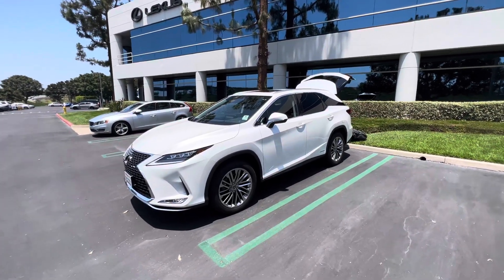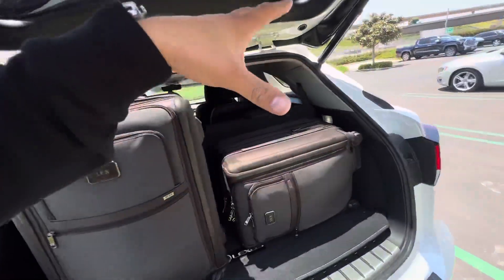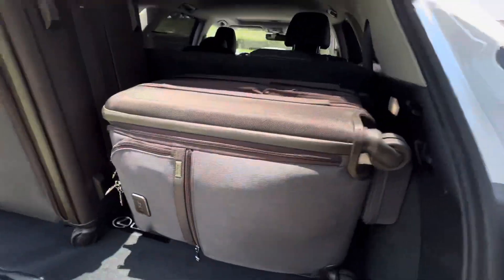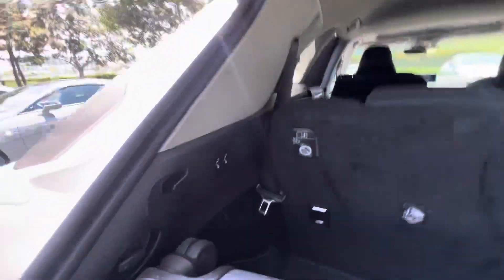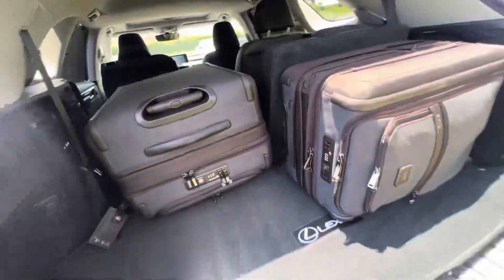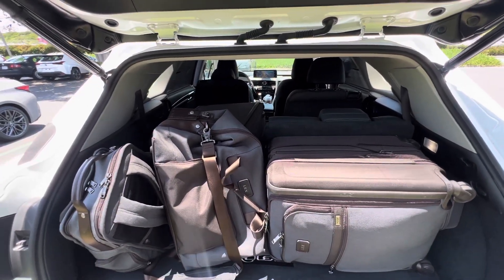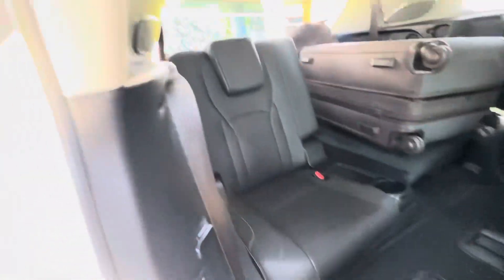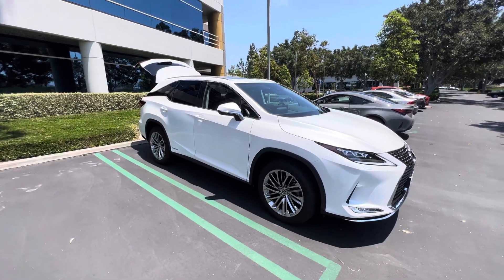Lexus RX 350 L Luggage Test! Lexus TX is much larger!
Thanks to Lexus Western I had a RX L for a week and I had the same luggage that I had with the TX earlier in the week so I figured this video would show the difference in space!

TX Luggage video- 2024 Lexus TX 500 F SPORT Performance! Luggage Test and Third Row/Rear Space/Features